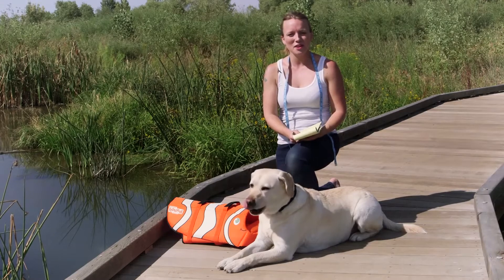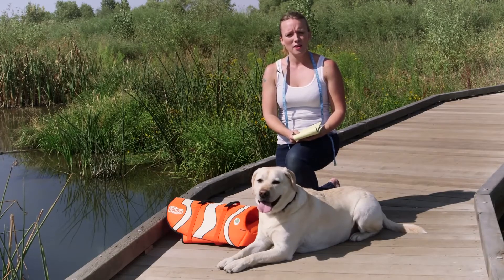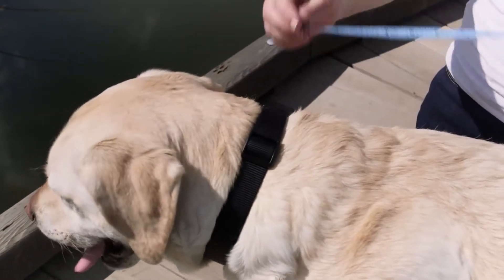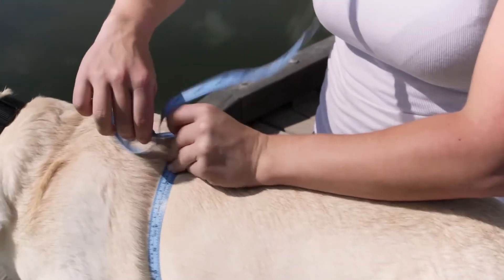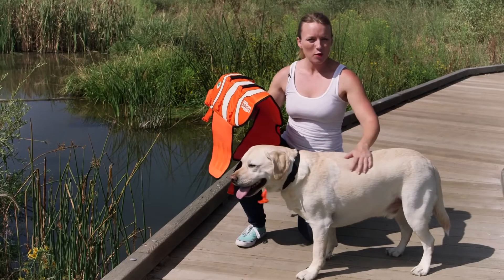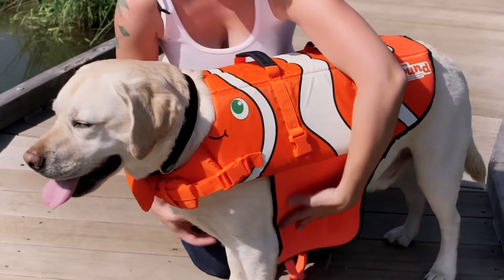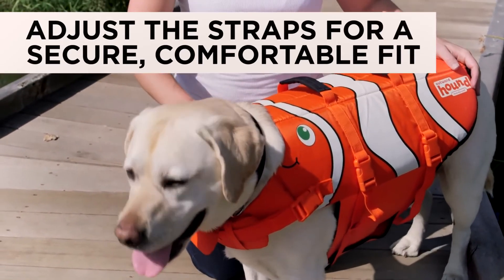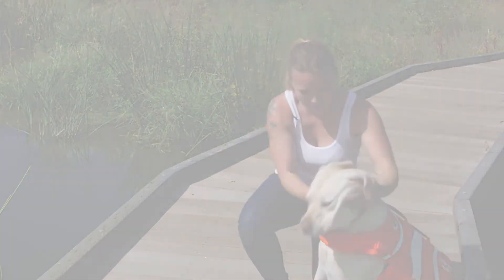Outward Hound - plovací vesta Granby Splash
Záchranná plovací vesta pro psy Granby Splash značky Outward Hound je promyšlená do všech detailů, velmi praktická a kvalitní vesta pro plavbu na lodi, dobrodružství při vodních sportech a všechny vodní aktivity se psy.

Granby Splash má malý plovák pod krk, který zamezuje šplouchání vody přímo do tlamičky a pomáhá udržet hlavu psa nad vodou. Díky tomu je skvělá pro začínající plavce, pejsky s větší hlavou nebo krátkolebá plemena. Tuto vychytávku ocení také zkušení vodáci.